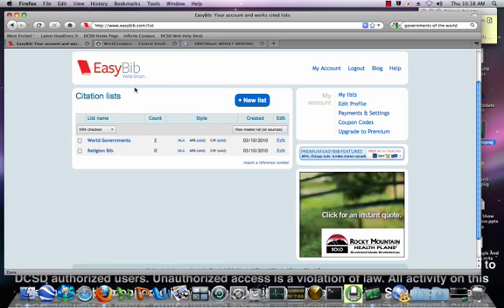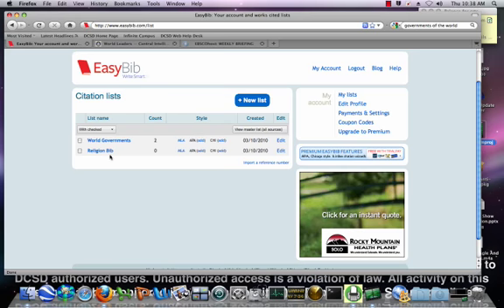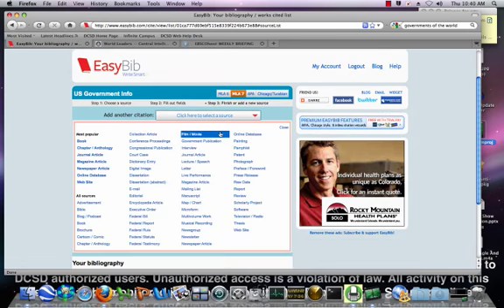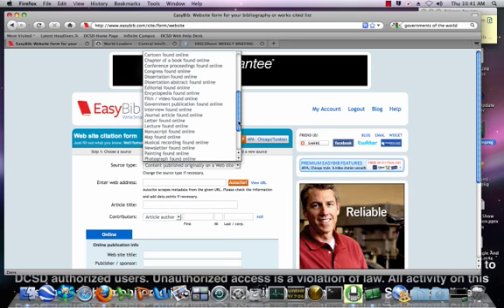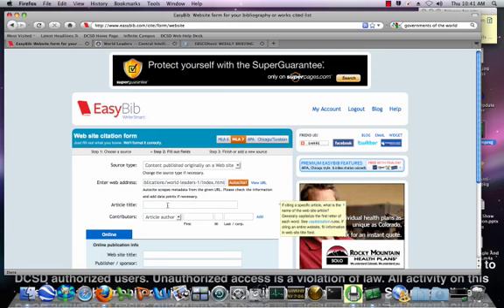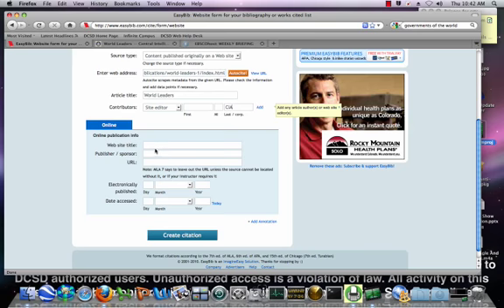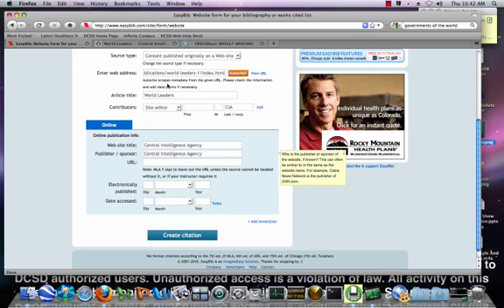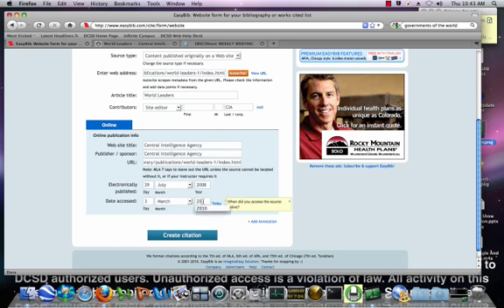EasyBib.mp4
Video about using EasyBib to create website citations in MLA format